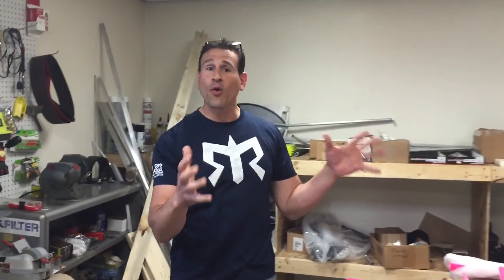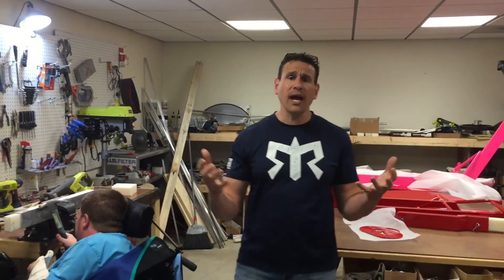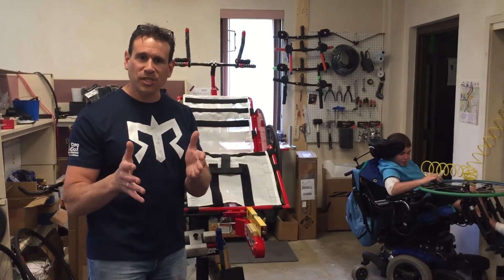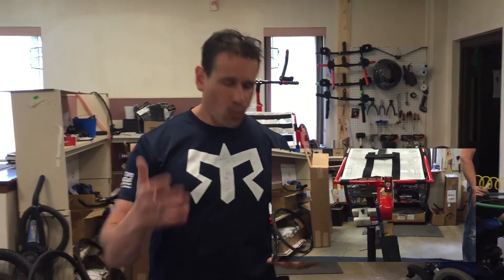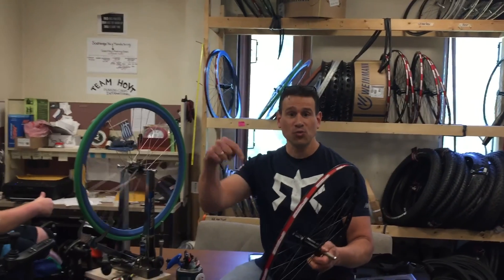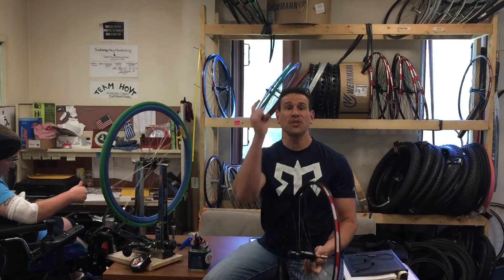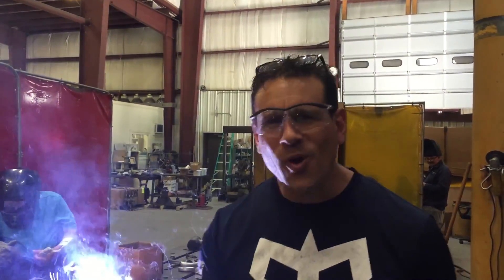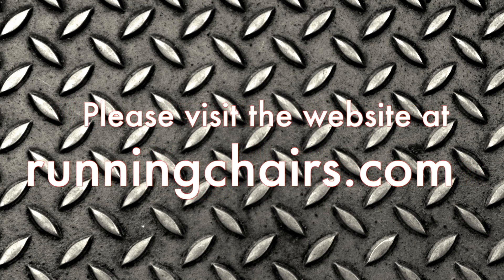Welcome to Team Hoyt Running Chairs!